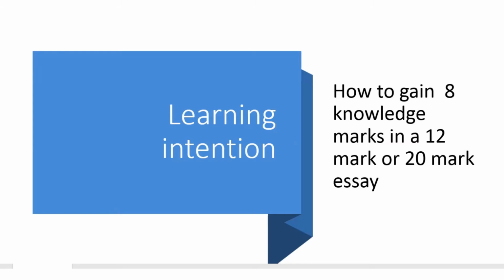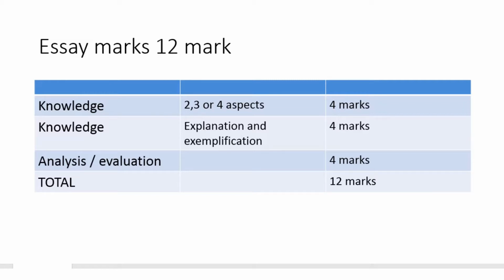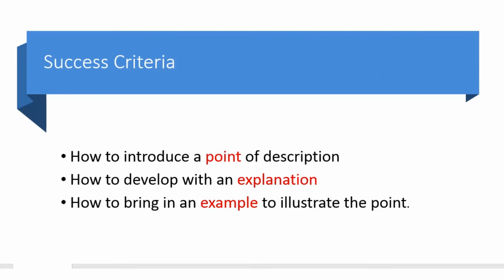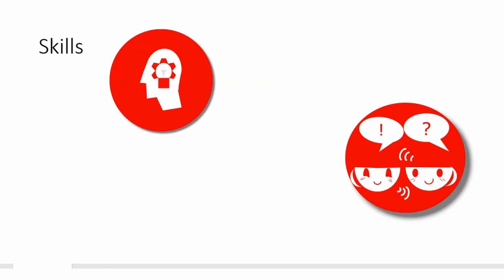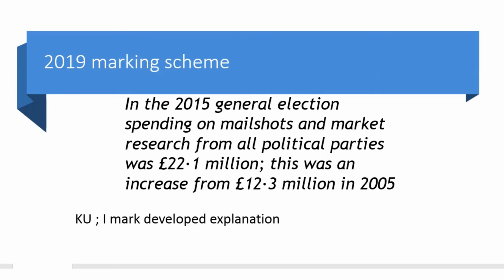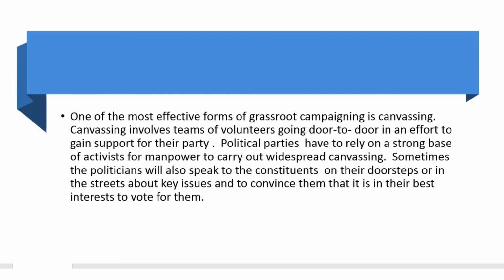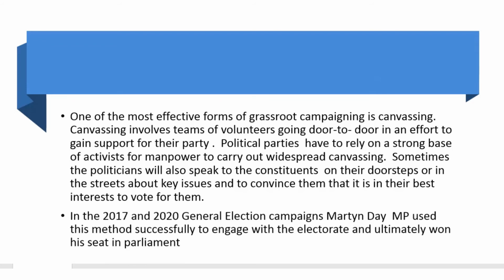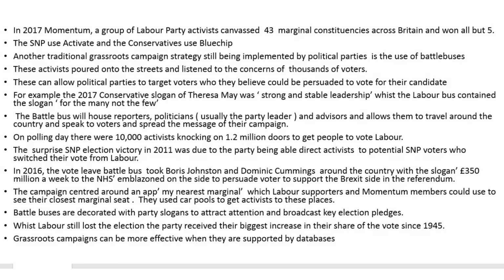Video ; Politics essay PEE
Traditional grassroots campaign strategies